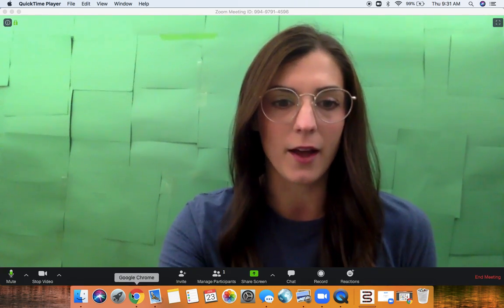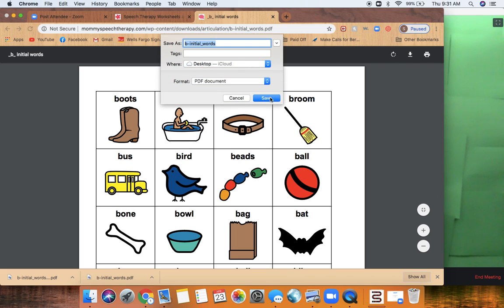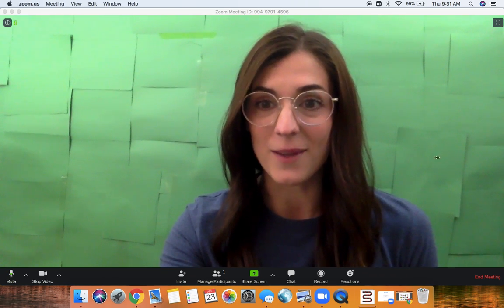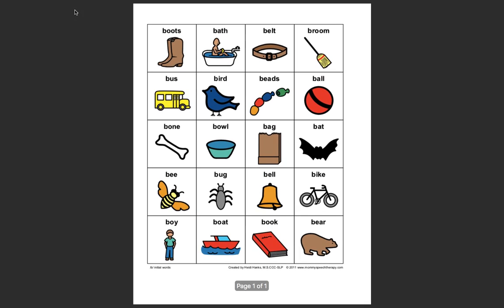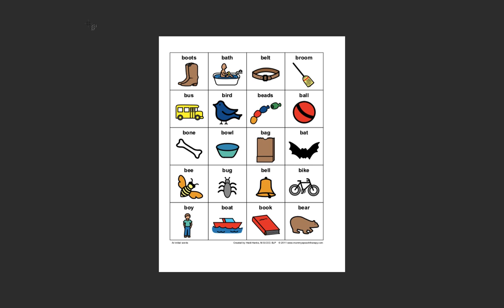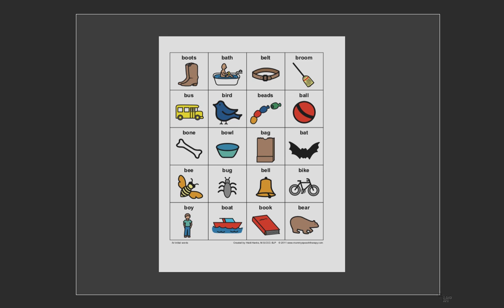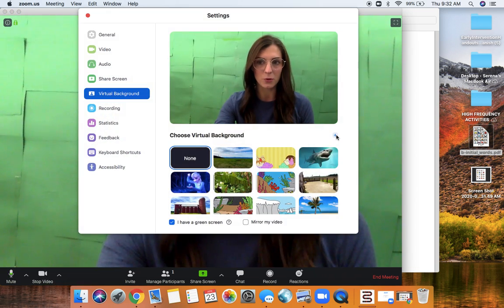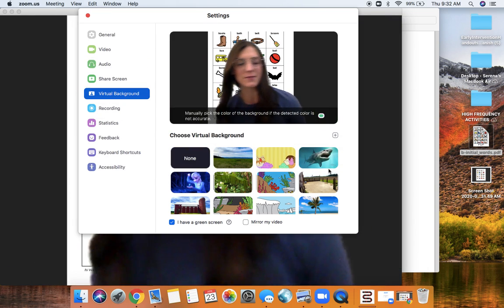HOW DO YOU DO THAT? Green Screen Tutorial for Speech Therapy via Zoom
If you have been confused by the green screen magic, hopefully this video helps!

I have had many, MANY messages asking me to show how to make images fit in the background as well as how to make objects "float". Feel free to request other videos that would be helpful for you.